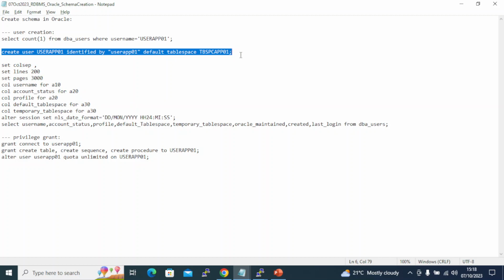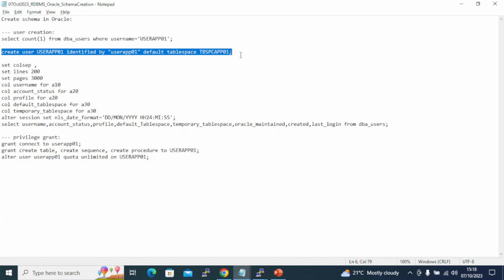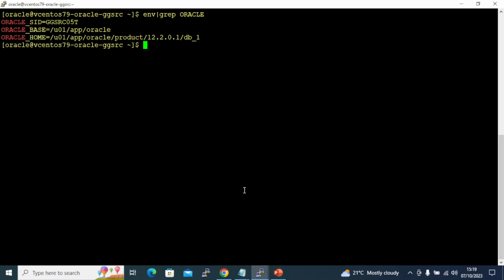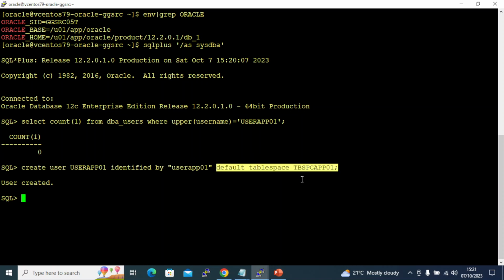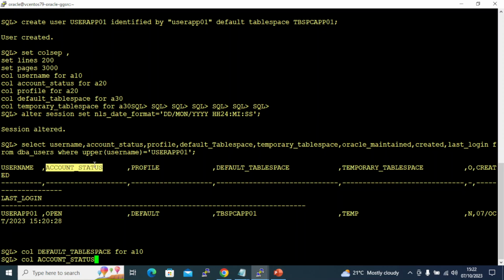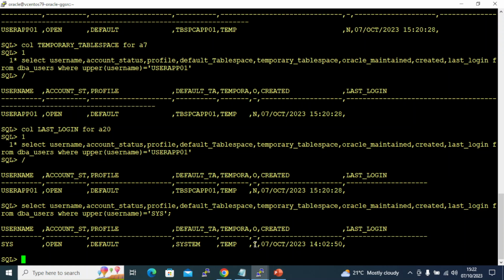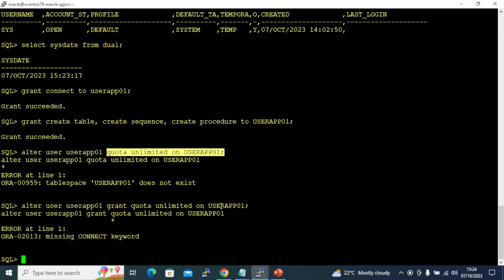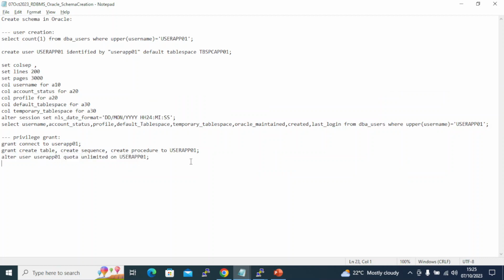Steps to create a schema or user in oracle database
Dear Viewers,

A quick video on the steps involved in creating a schema or user in oracle database

Thanks